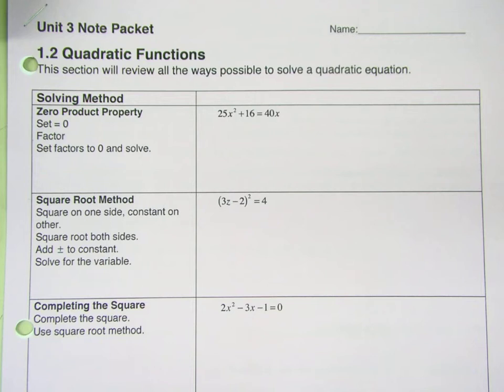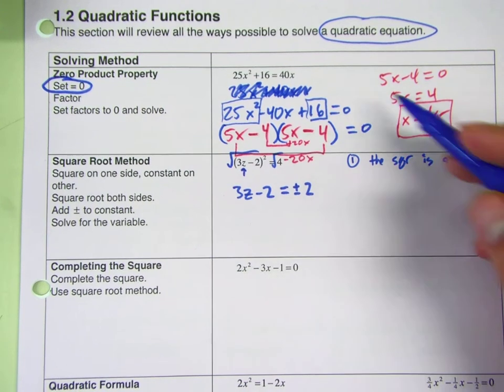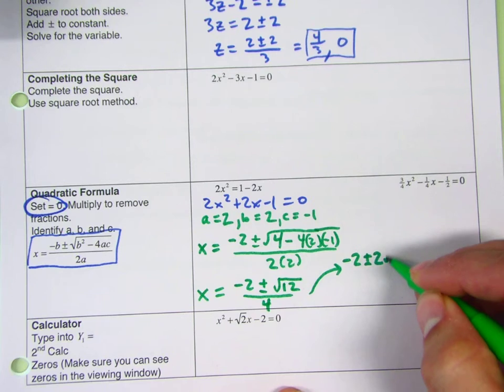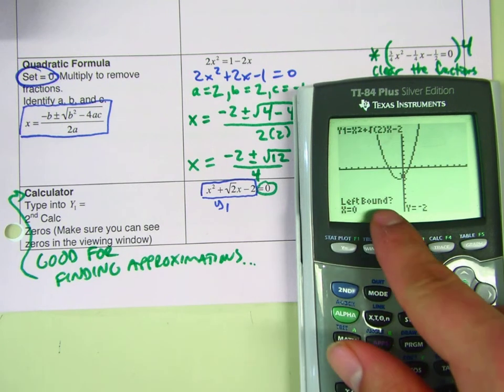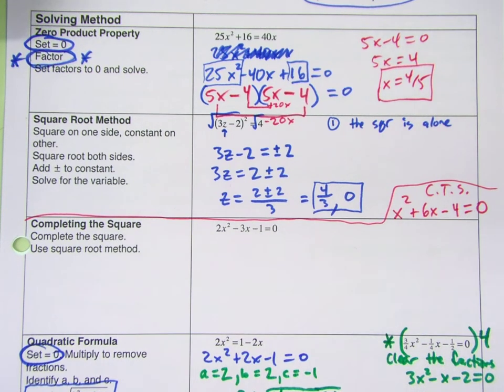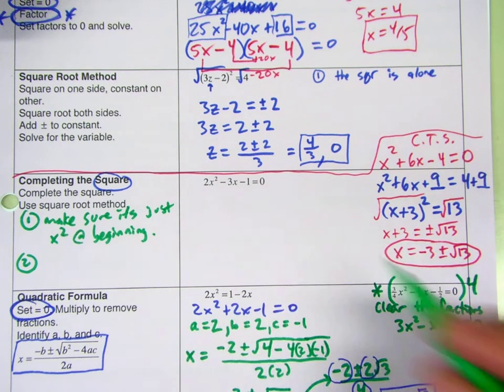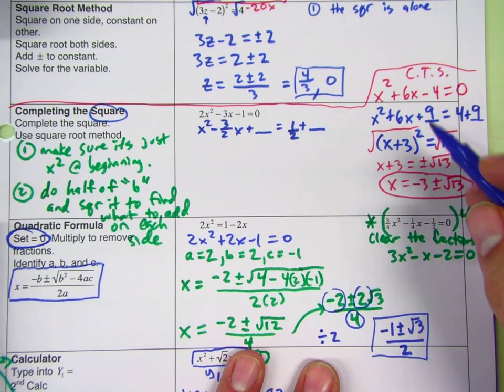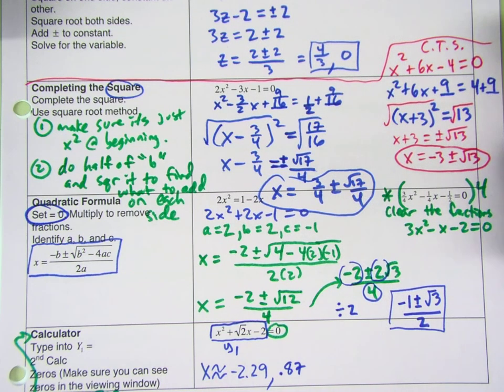1.2 quadratic functions